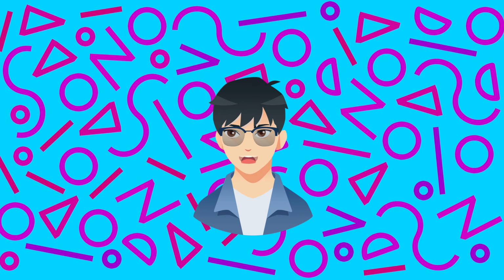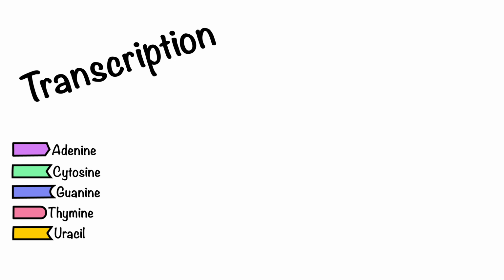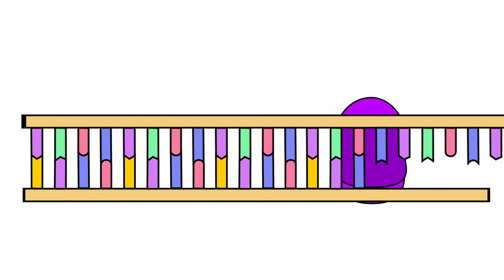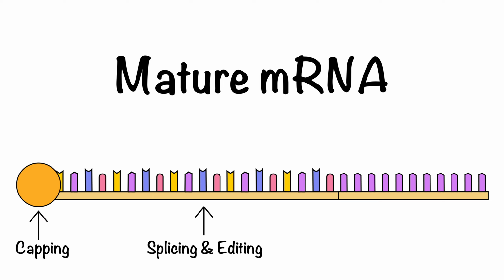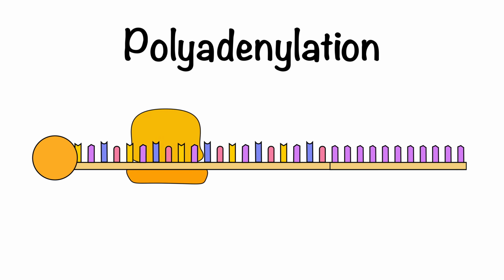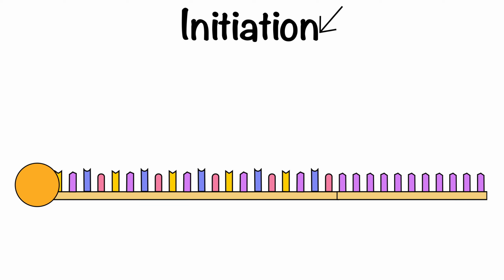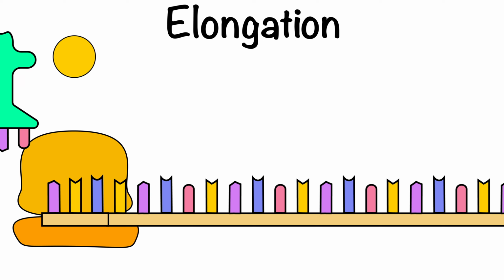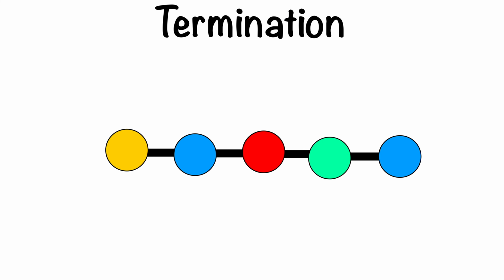The Art of Protein Synthesis